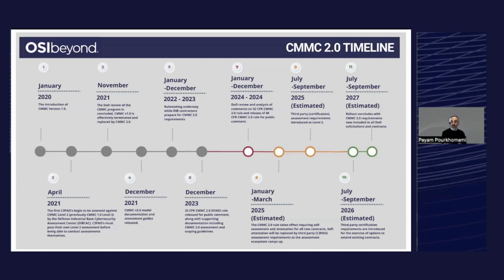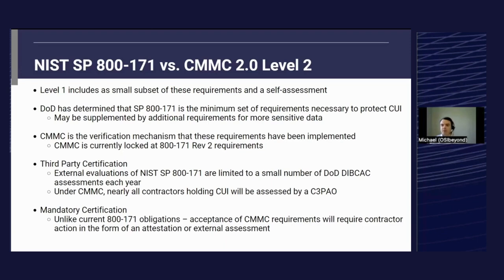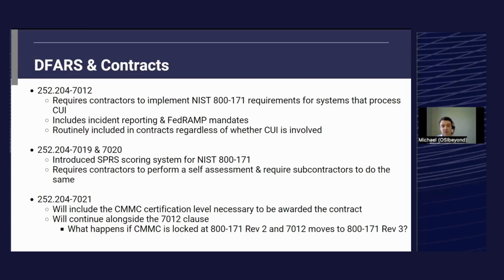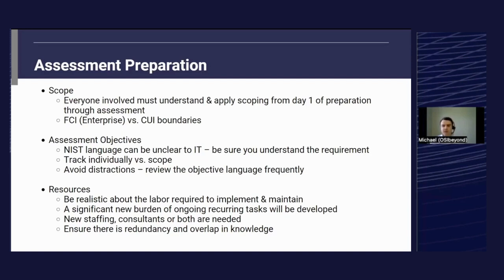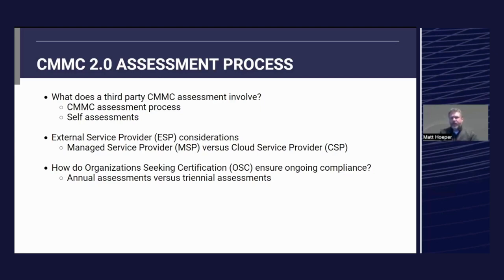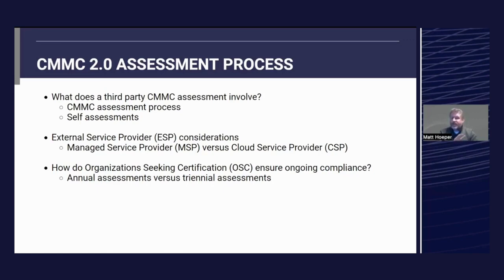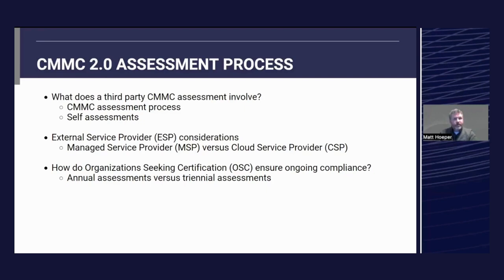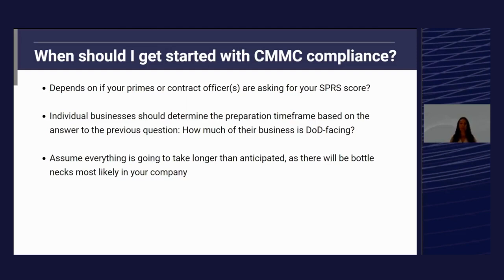The Road to CMMC 2.0 Compliance: Exclusive LifeCycle Webinar Reveals All You Need to Know!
Edwards Performance Solutions has teamed up with OSIbeyond to host an industry-esque webinar outlining everything you need to know about the CMMC 2.0 compliance and certification. This collaborative endeavor aims to equip contractors with specialized knowledge to strengthen their positions within the ever-evolving cybersecurity landscape.

Host: Kate Dunn, Marketing Manager at OSI Beyond

Objective: To provide insights into the Cybersecurity Maturity Model Certification (CMMC) 2.0, making the compliance process less daunting.

Panelists: Experts from OSI Beyond, Edwards Performance Solutions, and MX Construction covering various perspectives on the CMMC 2.0 certification process.

Sections Covered:
1. CMMC Overview (Presented by P. Pourkhomami, CEO of OSI Beyond)

Objective: To ensure contractors comply with cybersecurity requirements to protect U.S. Defense Industrial Base from cyber threats.

CMMC 2.0: A verification mechanism to ensure protection of Controlled Unclassified Information (CUI) and Federal Contract Information (FCI).

Compliance Requirement: All contractors doing business with the DoD, except those providing commercial off-the-shelf (COTS) products.

Timeline and Levels:
Introduction of CMMC 2.0 with three streamlined levels.
Launch timeline with phased implementation from self-assessment to third-party assessments.
Levels explained from basic cyber hygiene to protecting critical data.

2. Assessment Preparation (Presented by Michael Soepnel, CISO at OSI Beyond)

Focus: Preparing for CMMC 2.0 assessments by understanding the differences between NIST SP 800-171 and CMMC Level 2.

Key Points:
Importance of scoping and understanding assessment objectives.
The role of DEFAR clauses in compliance.

The impact of CMMC Accreditation Body (CMMC-AB) on the certification ecosystem.

3. Assessment Process (Presented by Matt Hoeper, Edwards Performance Solutions)

Objective: Guiding organizations through the CMMC 2.0 assessment process.
Process Overview:
Identifying certification level required.
Engaging with a CMMC professional for gap analysis.
Preparing and conducting assessments, reporting results, and addressing deficiencies.

4. Government Contractor Perspective (Presented by Tiffany Amezcua, CEO of MX Construction)

Experience Sharing: Navigating CMMC 2.0 compliance as a government contractor.
Challenges and Recommendations:
The decision process on compliance based on the proportion of business with DoD.
The importance of engaging with Registered Provider Organizations (RPOs).
Timeframe considerations for preparation and achieving compliance.

CUI (Controlled Unclassified Information) FCI (Federal Contract Information)